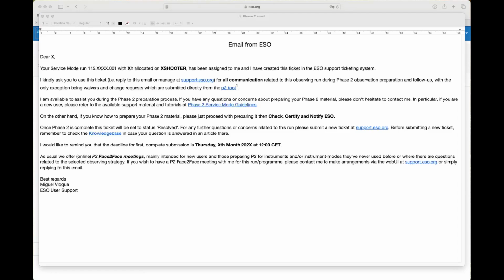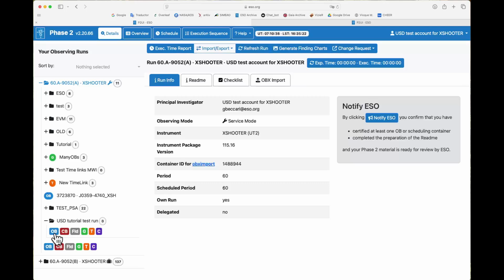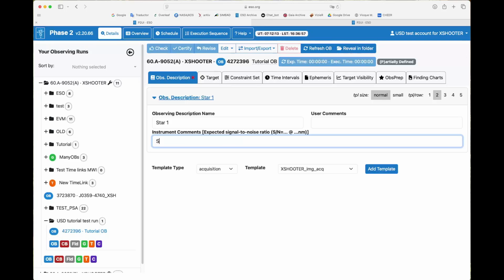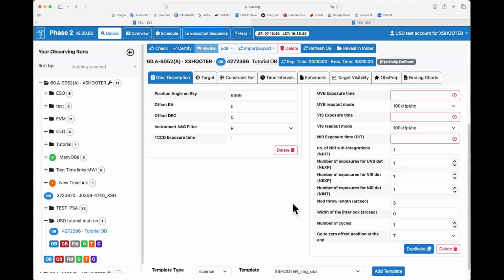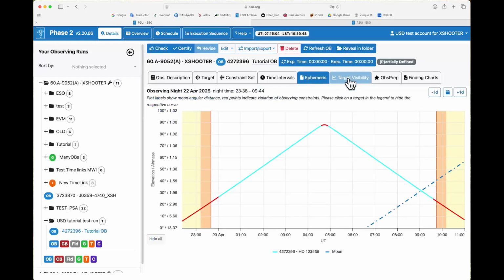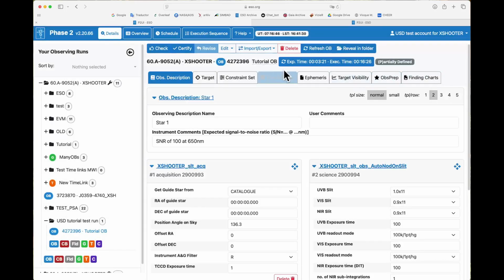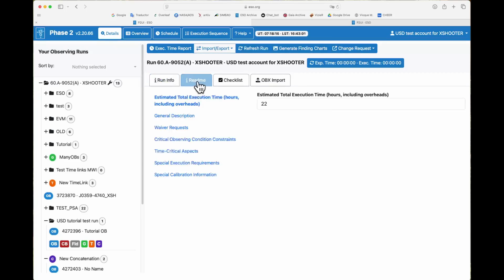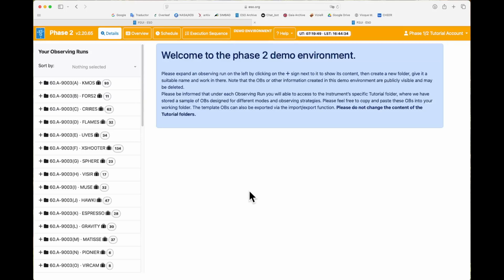ESO Phase 2 - Preparing your observations - Overview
00:09 - Introduction
00:28 - ESO Phase 2 email
01:14 - ESO Phase 2 portal overview
02:52 - Preparing an Observing Block
03:10 - Observation description tab
05:26 - Target, Constraint, Time Intervals, Ephemeris, and Target Visibility tabs
06:46 - ObsPrep tab and Finding Charts
07:34 - Checking and Certifying Observing Blocks
08:35 - How to use containers
09:10 - Run overview and ReadMe
10:20 - Completing Phase 2, P2demo, and concluding remarks